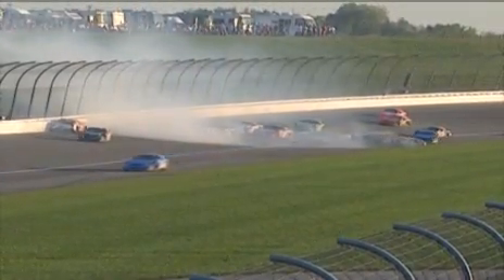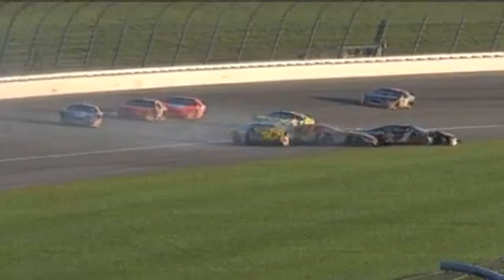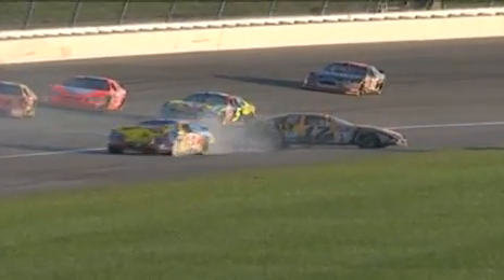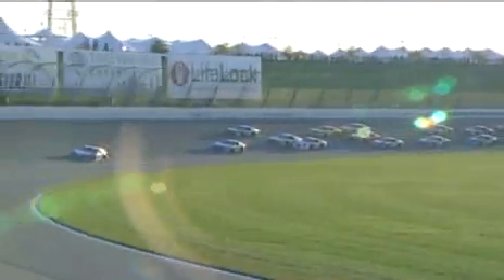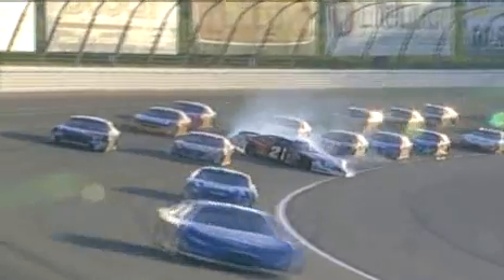2007 LifeLock 400 - Huge Multi Car Crash